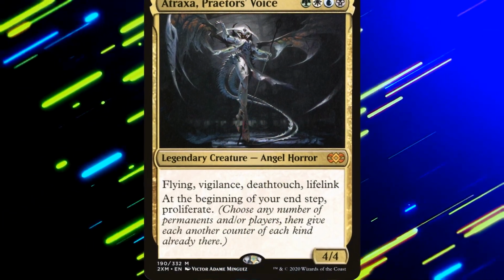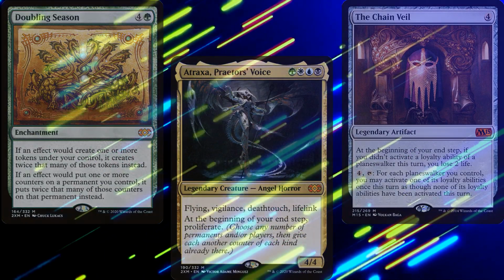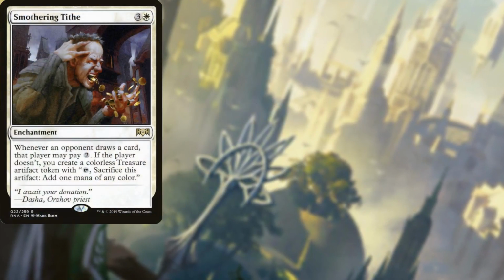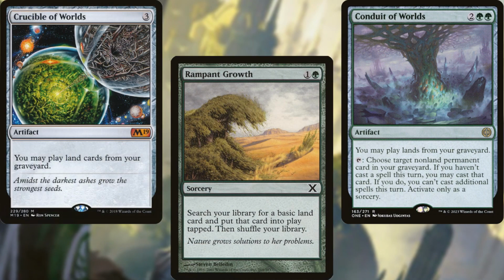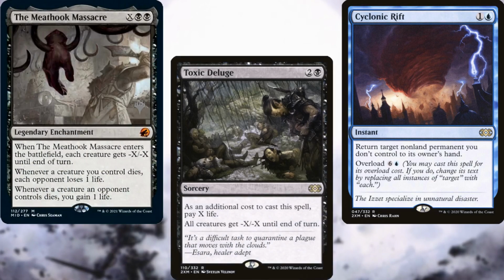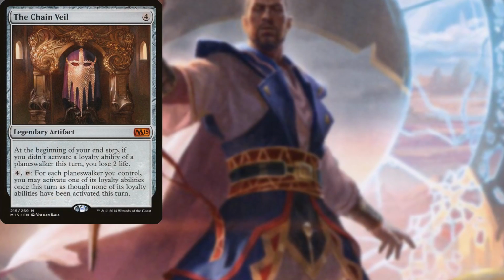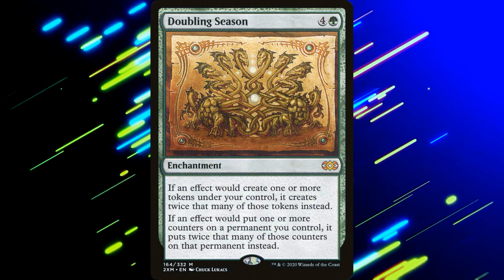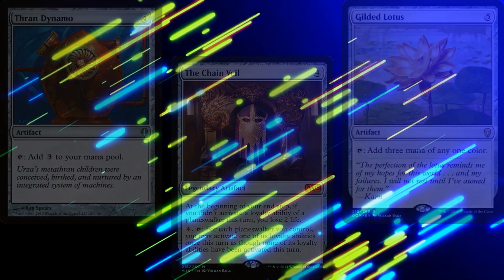Let's Build an Atraxa, Praetors' Voice Superfriends Commander Deck